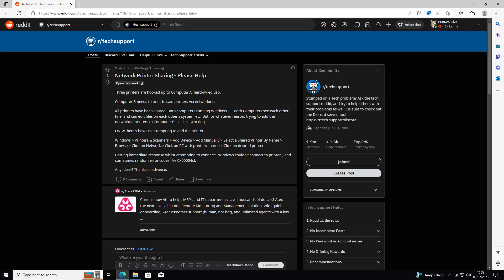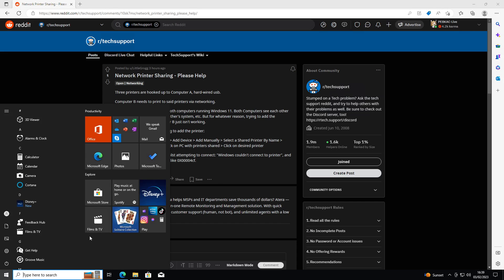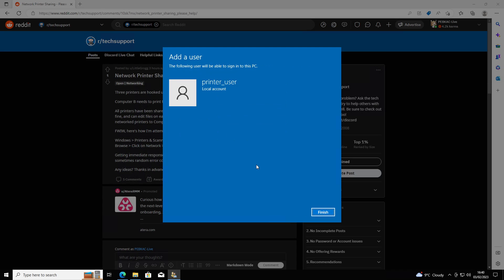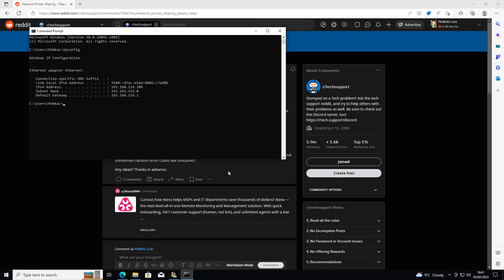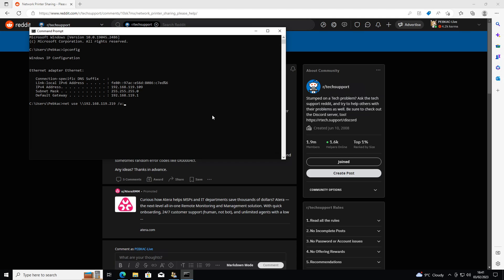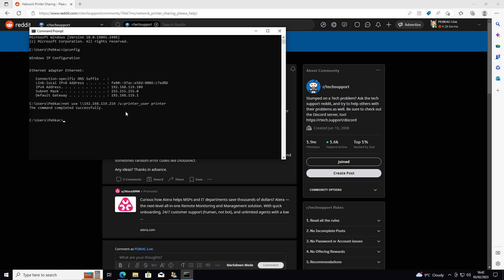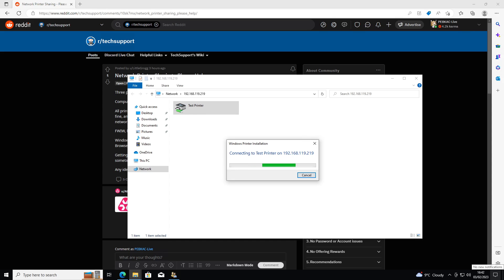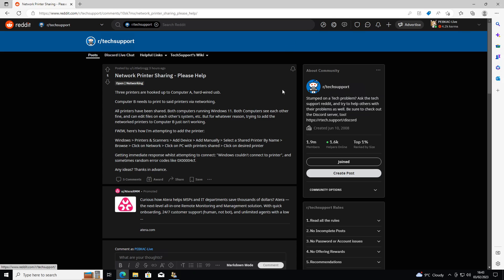Cant connect to Network Printer (solved)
u/LittleGrogg over on Reddit posted a question on how to connect to a shared network printer.

Printers were installed on computer A via USB and he need to print via Computer B

This solution shows you how to create a connection between both machines and should make it easer.

Original Question Text:

Three printers are hooked up to Computer A, hard-wired usb.

Computer B needs to print to said printers via networking.

All printers have been shared. Both computers running Windows 11. Both Computers see each other fine, and can edit files on each other's system, etc. But for whatever reason, trying to add the networked printers to Computer B just isn't working.

FWIW, here's how I'm attempting to add the printer:

Windows | Printers & Scanners | Add Device | Add Manually | Select a Shared Printer By Name | Browse | Click on Network | Click on PC with printers shared | Click on desired printer

Getting immediate response whilst attempting to connect: "Windows couldn't connect to printer", and sometimes random error codes like 0X00004cf.

Any ideas? Thanks in advance.